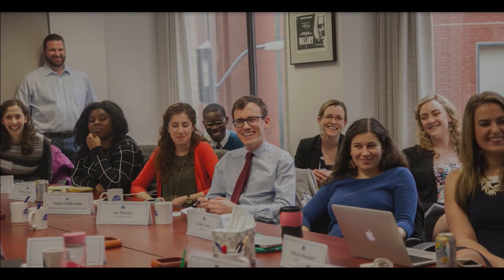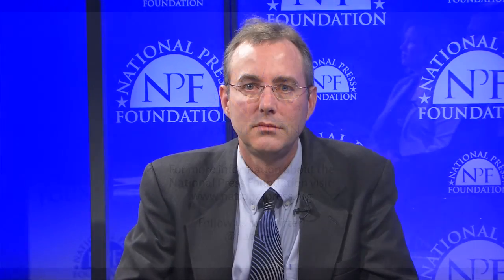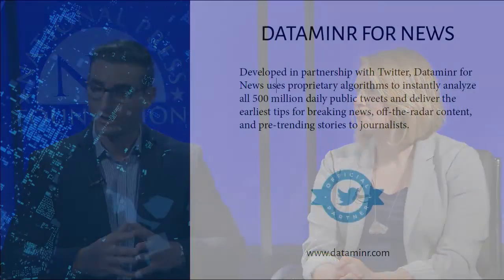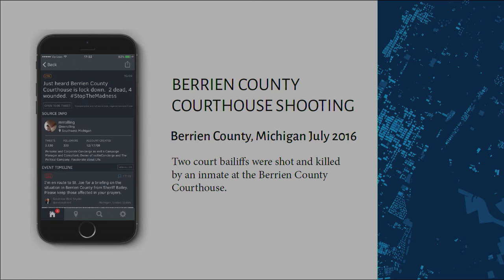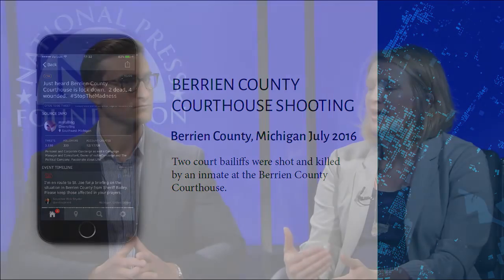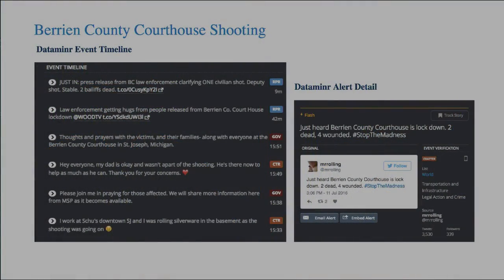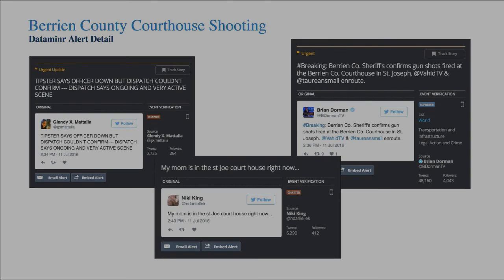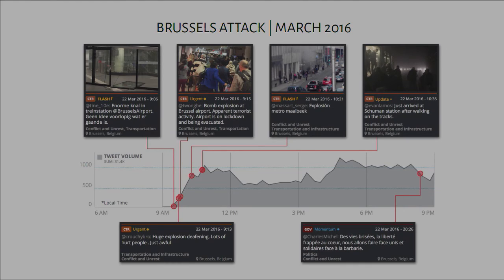Using Dataminr to Find and Report the News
Garrett Santora is the news partnerships manager at Dataminr. Mary Nahorniak is the deputy managing editor of digital at USA TODAY. `